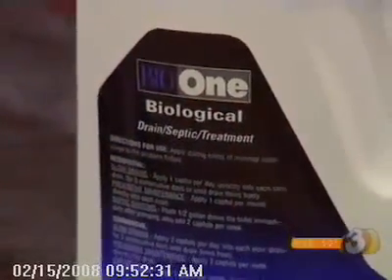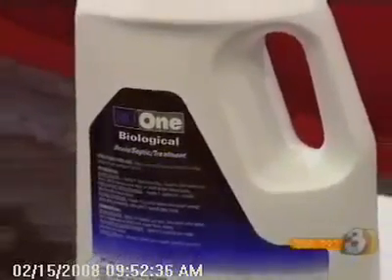Your Life AtoZ - Clogged or Smelly Drains - Parker & Sons